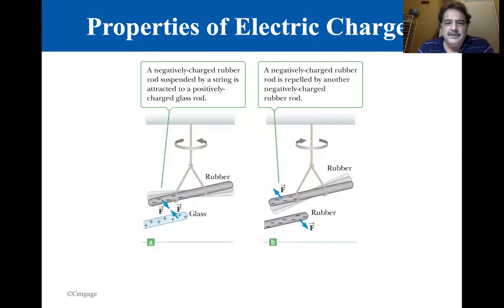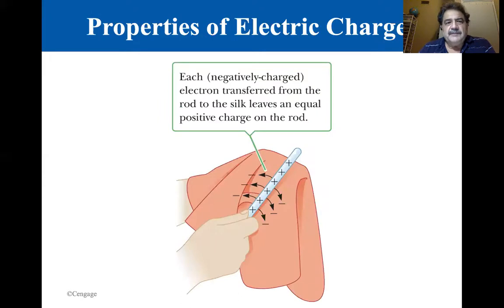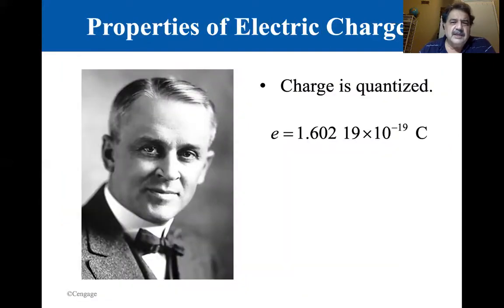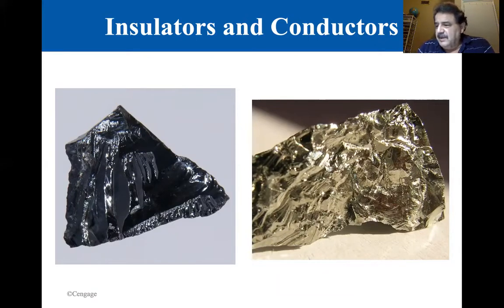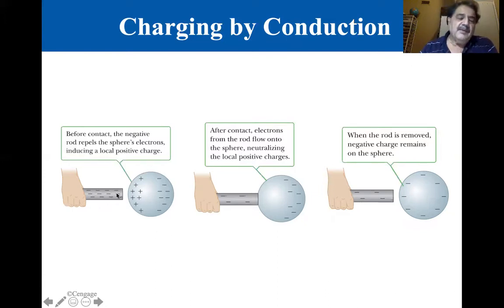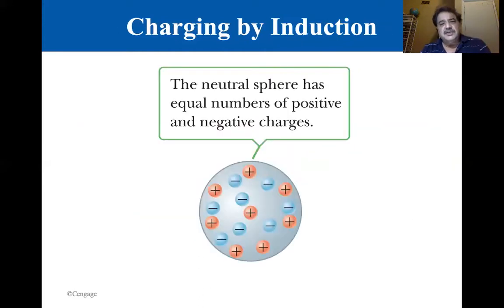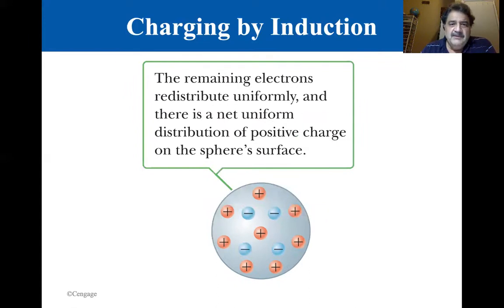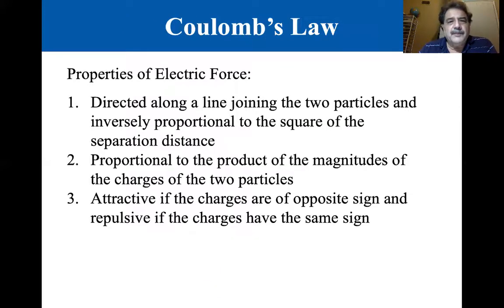College Physics Lectures, Electric Charges, Insulators, and Conductors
Serway and Vuille, 11th Edition, Chapter 15, Section 1